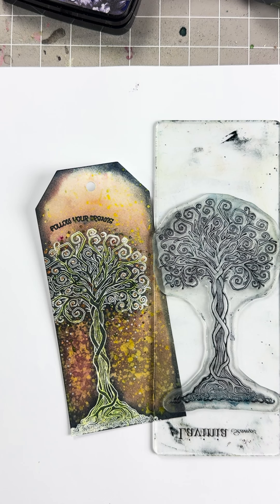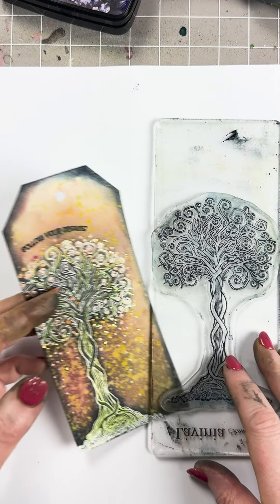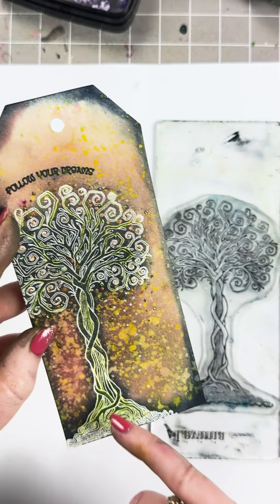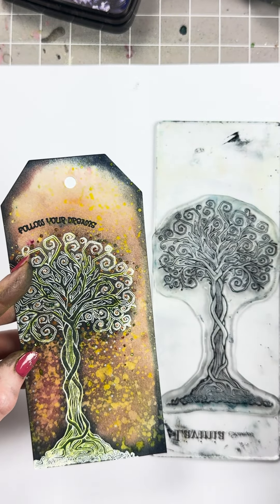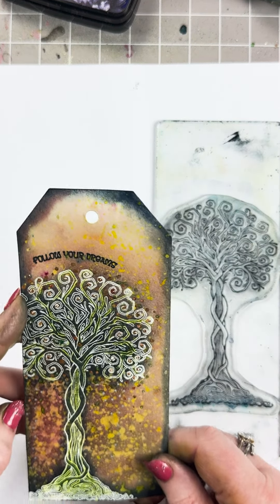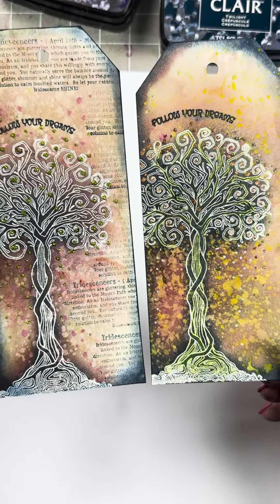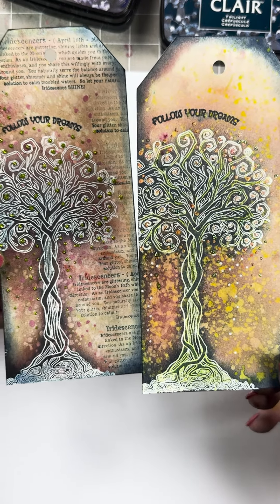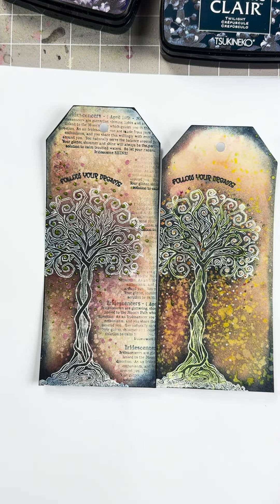Create a Stunning Tag in Minutes: Embossing the NEW 'Tree of Life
Join as Tracey showcases her beloved embossing technique with the latest addition to our stamp collection, the 'Tree of Life.' Paired with dinkles brown leaves, this process yields an enchanting finish. Join us for a quick and beautiful crafting experience!

If you would like to find the products that Tracey used to create this crafterpiece, follow this